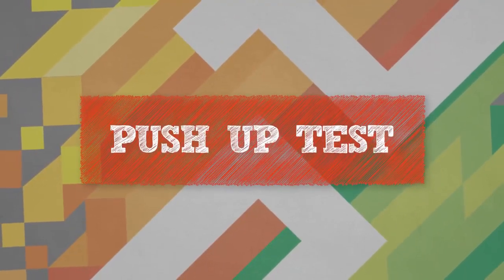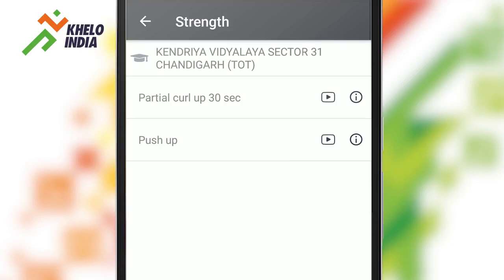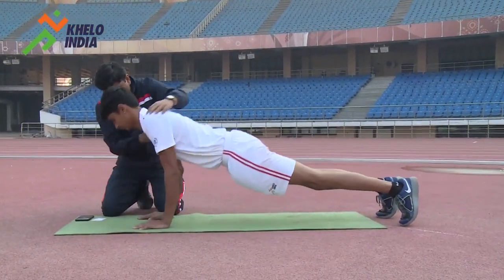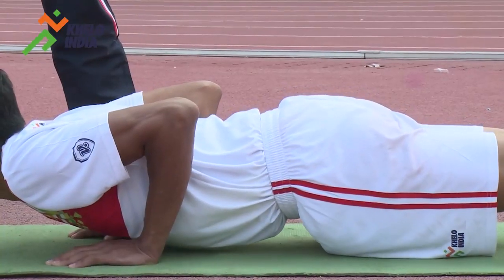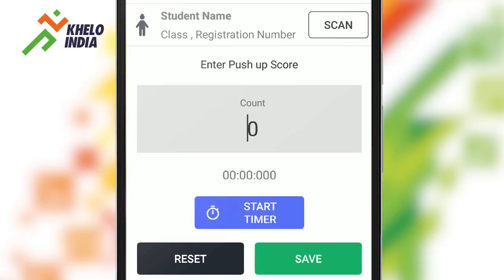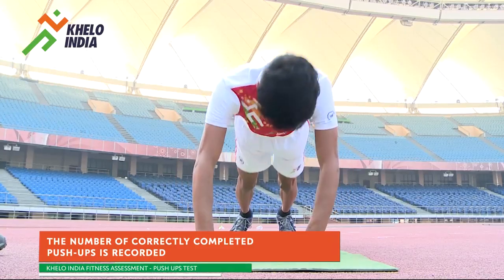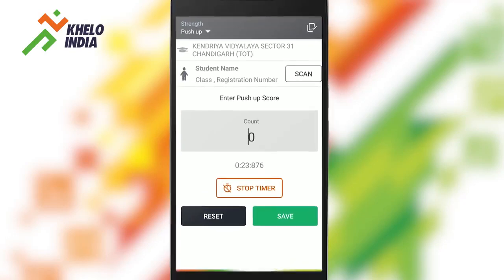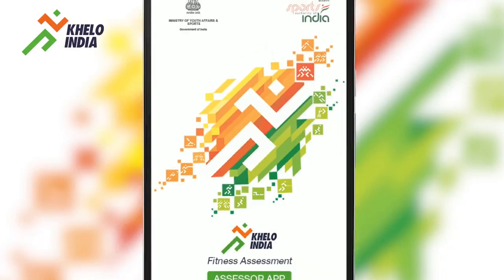Push Up Test for classes 4-12.